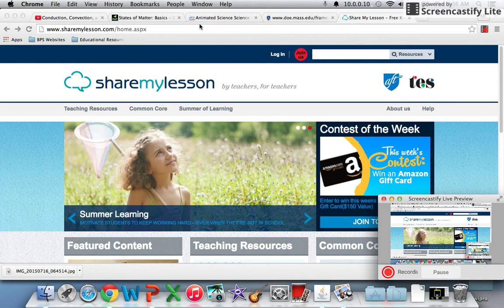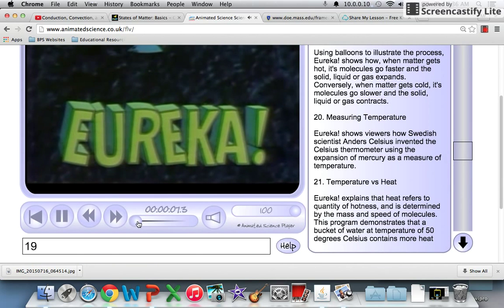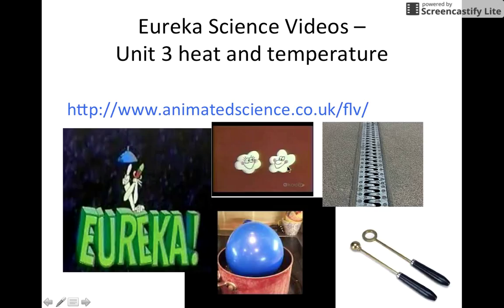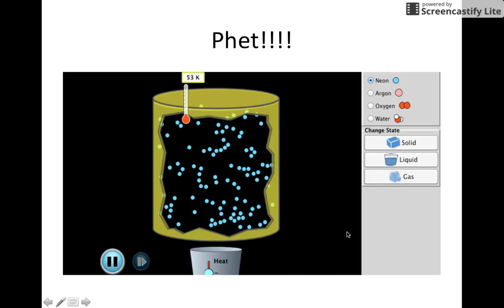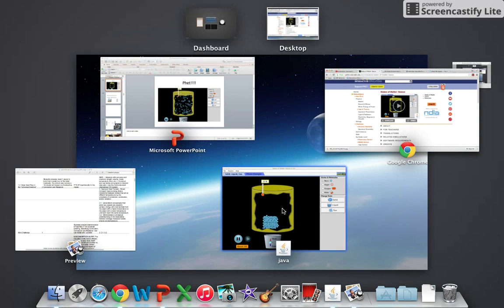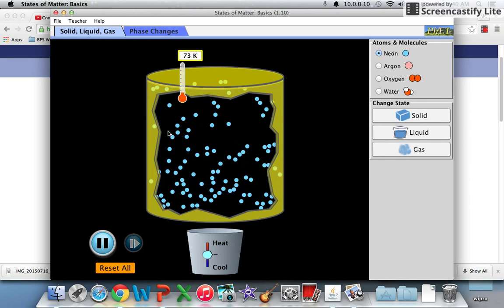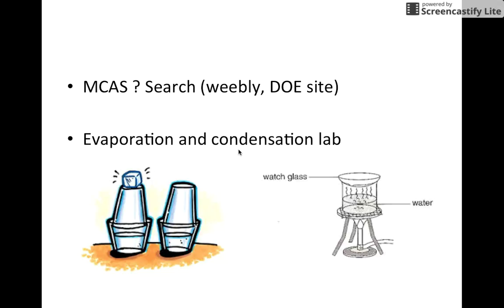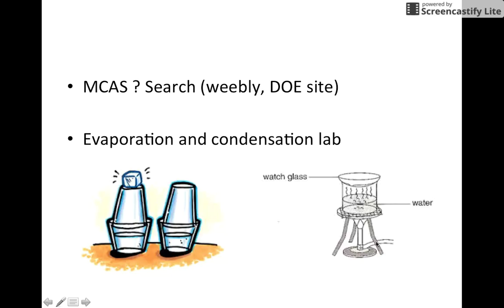Physics: Home 1.4 (Part 3 Supplements)